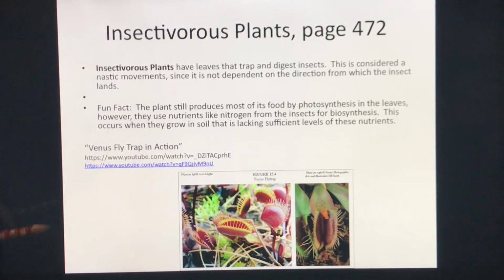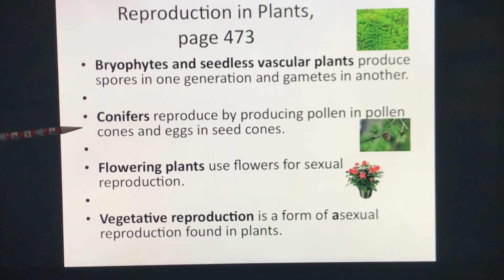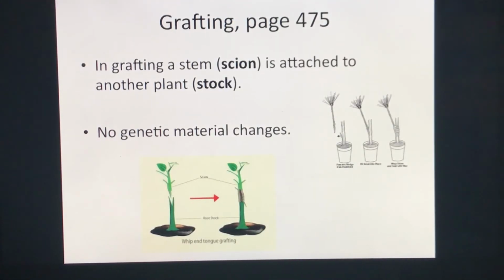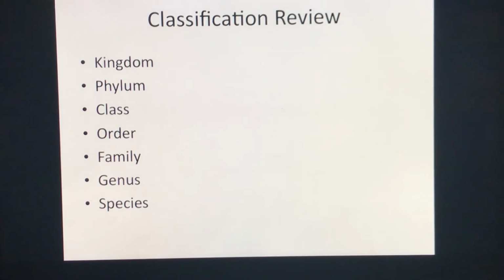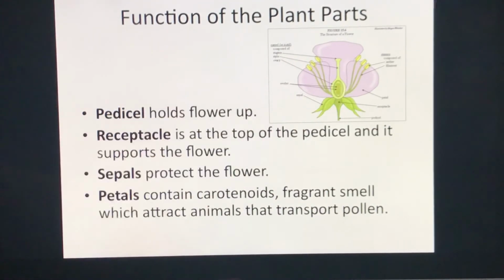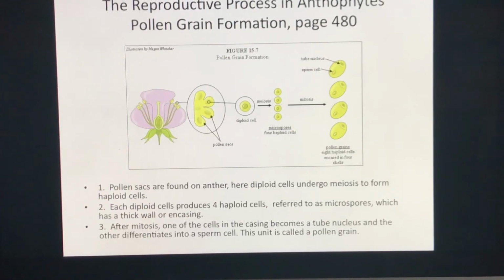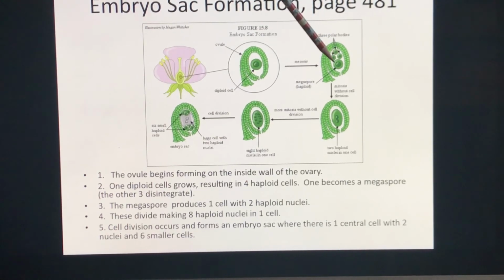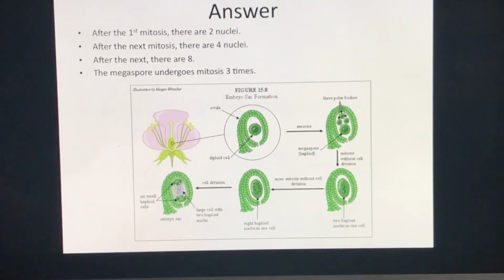GCT Biology M15B